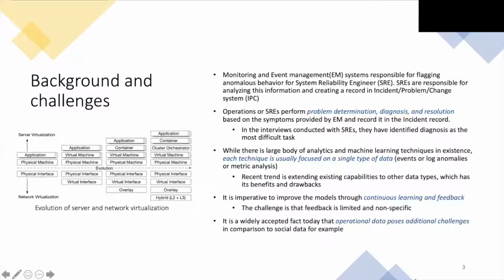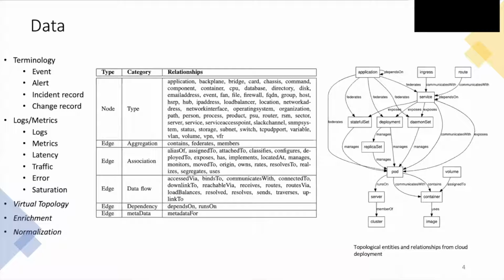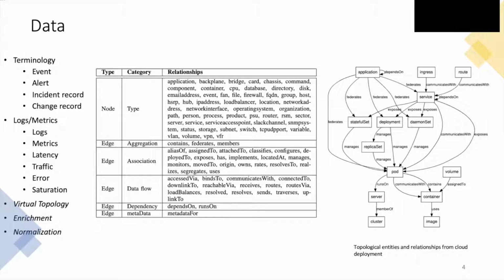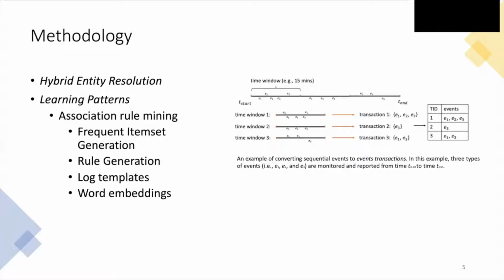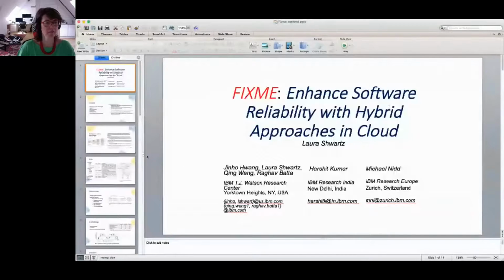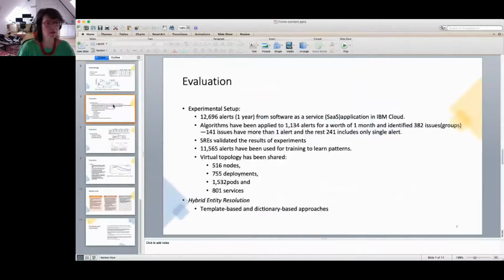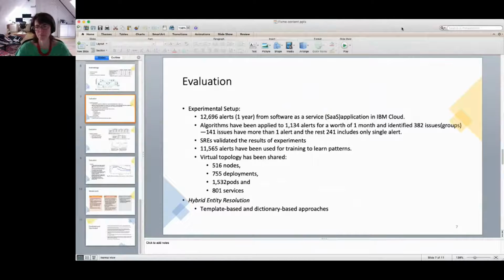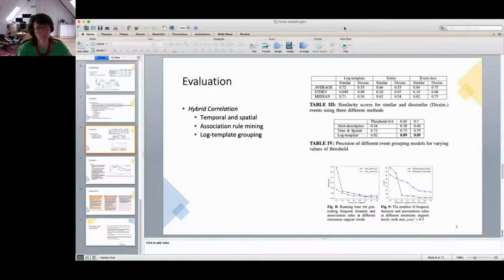FIXME: Enhance Software Reliability with Hybrid Approaches in Cloud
With the promise of reliability in cloud, more enterprises are migrating to cloud. The process of continuous integration&x2F;deployment (CICD) in cloud connects developers who need to deliver value faster and more transparently with site reliability engineers (SREs) who need to manage applications reliably. SREs feed back development issues to developers, and developers commit fixes and trigger CICD to redeploy. The release cycle is more continuous than ever, thus the code to production is faster and more automated. To provide this higher level agility, the cloud platforms become more complex in the face of flexibility with deeper layers of virtualization. However, reliability does not come for free with all these complexities. Software engineers and SREs need to deal with wider information spectrum from virtualized layers. Therefore, providing correlated information with true positive evidences is critical to identify the root cause of issues quickly in order to reduce mean time to recover (MTTR), performance metrics for SREs. Similarity, knowledge, or statistics driven approaches have been effective, but with increasing data volume and types, an individual approach is limited to correlate semantic relations of different data sources. In this paper, we introduce FIXME to enhance software reliability with hybrid diagnosis approaches for enterprises. Our evaluation results show using hybrid diagnosis approach is about 17% better in precision. The results are helpful for both practitioners and researchers to develop hybrid diagnosis in the highly dynamic cloud environment.

Jinho Hwang (IBM Research), Qing Wang (Institute of Software, Chinese Academy of Sciences), Michael Nidd (IBM), Larisa Shwartz (IBM), Raghav Batta (IBM), Harshit Kumar (IBM),